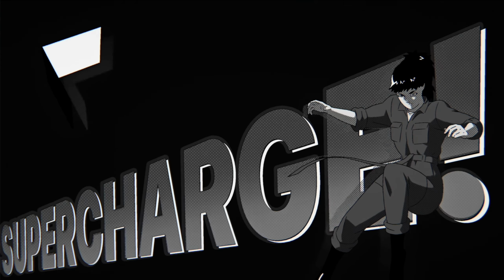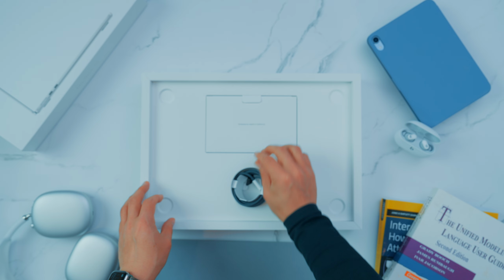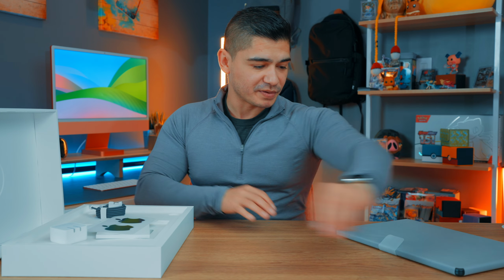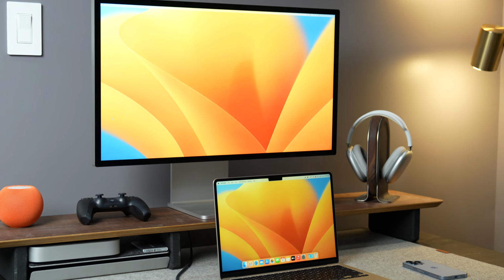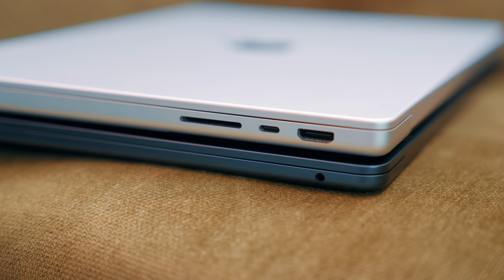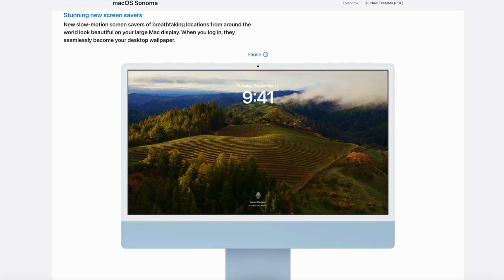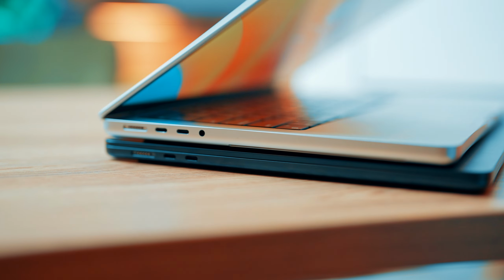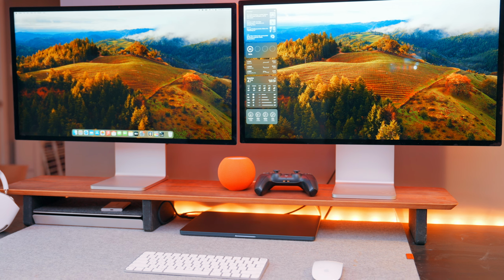M3 MacBook Air Midnight Unboxing & Review: SLOW DOWN APPLE!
Check out Setapp's GROWING catalog for FREE ↙️
Click the link 👆🏽 to browse their catalog!

The MacBook Air continues to blur the lines between Consumer and Pro-tech--everyone benefits!

🎥 Filming Gear 📽
My Camera
Fave Lens
2nd Fave Lens
Most Used Lens
Wireless Recorder
Lav Microphone

0:00 Intro/Unboxing
3:30 Setup/Setapp
4:30 Upgrades
6:10 macOS
8:30 BUY IT & SUBSCRIBE TO SETAPP